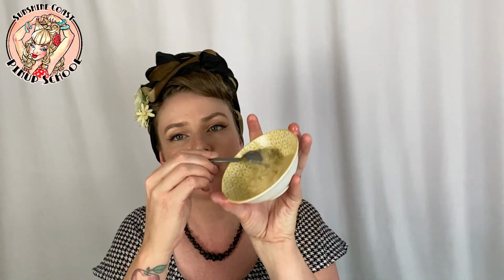Pinup Lip Care Routine - How to care for your lips for lipstick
As pinups we put our lips through the ringer! Matte, long lasting lipstick can wreck havoc on your lips if you don't establish a regular lip care routine. I step you through some easy lip care that you can incorporate into your beauty routine.

Tip #1: Put lip balm on while applying the rest of your makeup, by the time you get to your lipstick it would have absorbed by then.
Tip #2: Remove your lipstick with care. I like to use coconut oil as it breaks down even the most long wearing lipstick without too much rubbing and scrubbing.
Tip #3: Use a clean, soft bristled toothbrush to gently dry brush your lips daily to remove any dead skin.
Tip #4: For once a week exfoliation, use a lip scrub to get your lips back to a clean healthy state.

Lip Scrub Recipe #1:
Paw Paw ointment + sugar - combine until you reach a sugary paste
Lip Scrub Recipe #2:
1 part honey + 2 parts sugar + 4 parts coconut oil
 - Apply lip scrub in a circular motion and wipe off excess.

Like my look?

Transform Yourself Into Pinup Perfection with the Sunshine Coast Pinup School